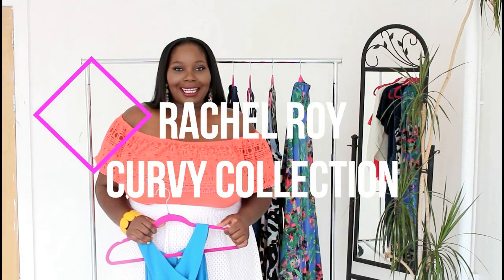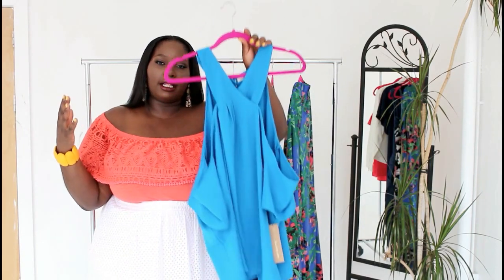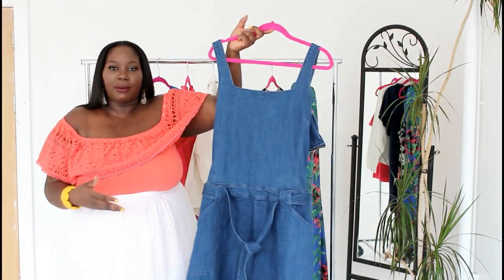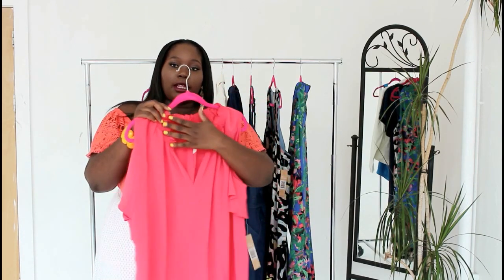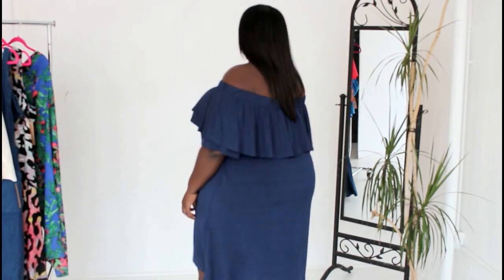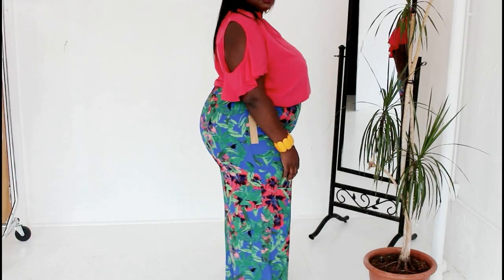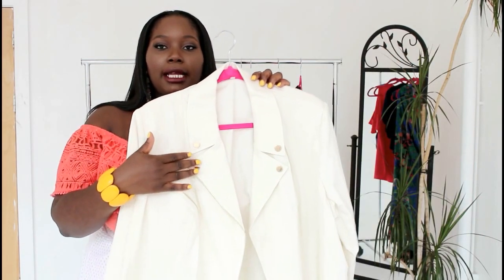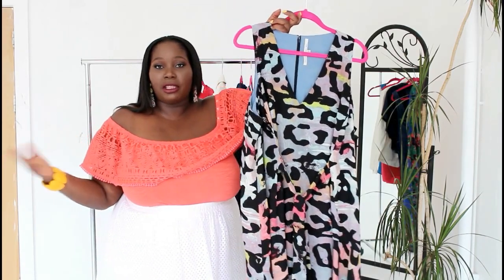Plus Size Fashion: Rachel Roy Curvy Summer Collection Try On Haul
Hey guys, I'm back with another fashion haul. Today, I'm sharing some chic plus size clothing from designer Rachel Roy curvy collection. The collection goes up to a size 24. This plus size clothing try on haul, will feature pieces that the brand has sent me as gifts.

I hope you enjoy. Links to all the pieces are below.

Blue off the shoulder top
Orange cold shoulder top
Denim jumpsuit
Off the shoulder navy dress
Floral Palazzo Pants
Off White moto jacket
Leopard Print Dress

Note: All the pieces in this video were gifted. All opinions are my own and are my honest thoughts.